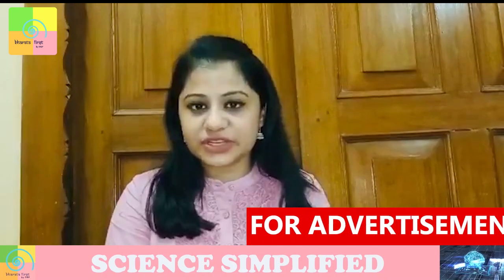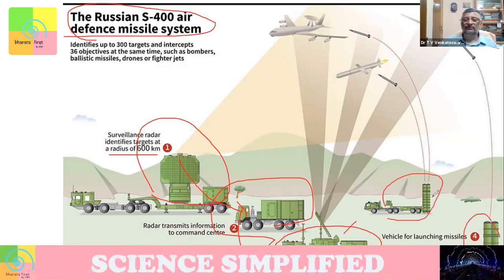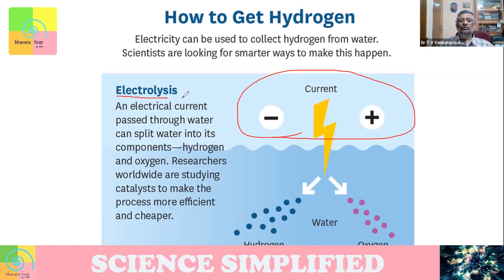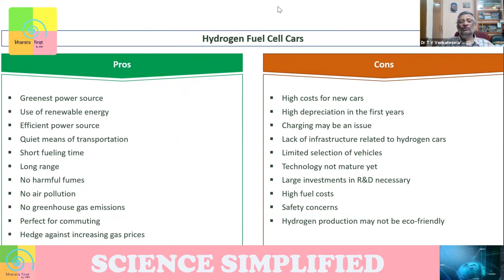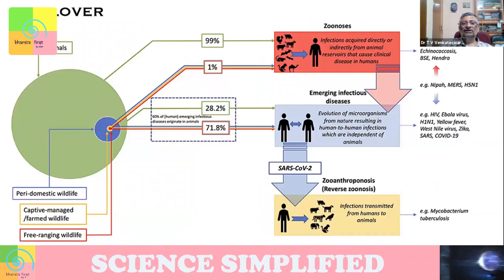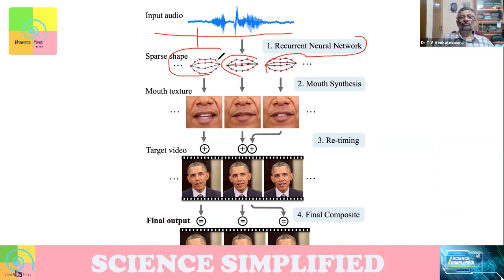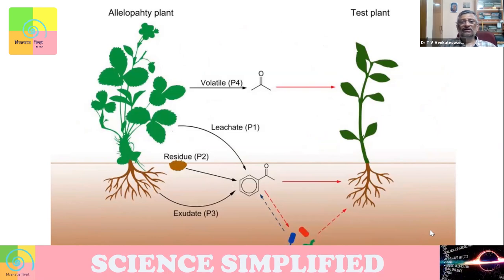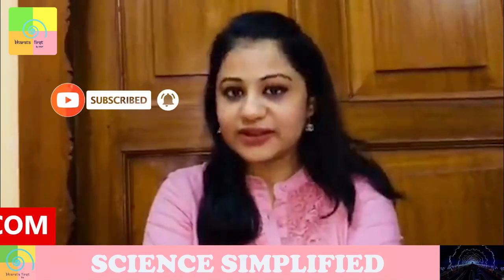Science Simplified Episode - 12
Are you a curious mind? Ever wondered where you can get answers to your questions related to Science and Technology? Worry not. Science Simplified is the perfect platform to let your curiosity out and keep your inquisitiveness alive.

In every episode, our expert will answer the questions sent to us by our viewers. What are you waiting for? Fill in the form below and send to us your questions.

Expert:   Dr. TV Venkateshwaran (Senior Scientist, Vigyan Prasar)
Anchor: Simran Kaushal
Editor:   Chirag Singh

✔ Pay using UPI ID -
frankrausanpereira@sbi
frp.news@okhdfcbank